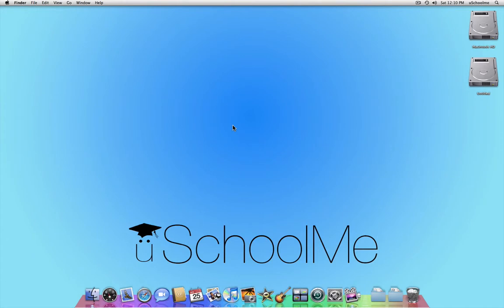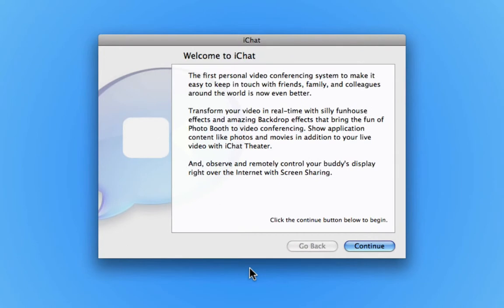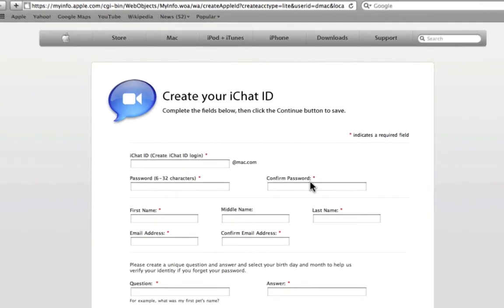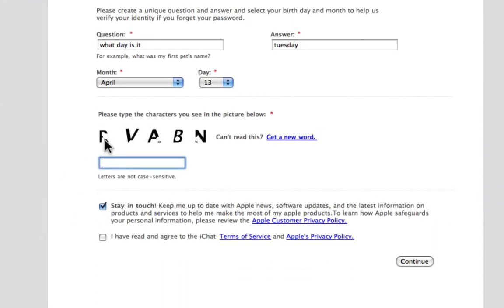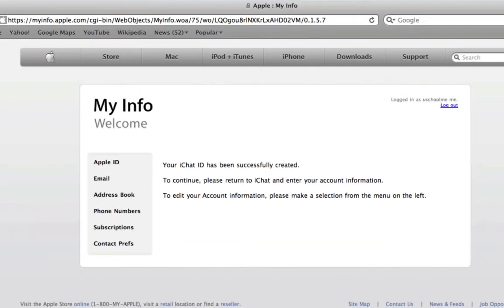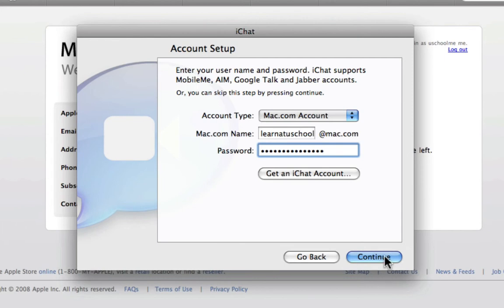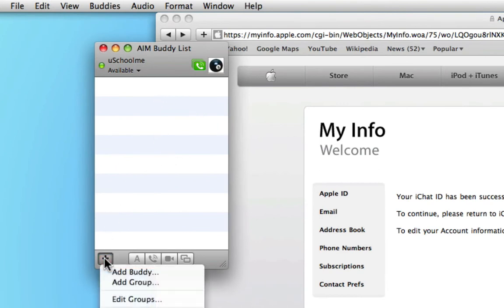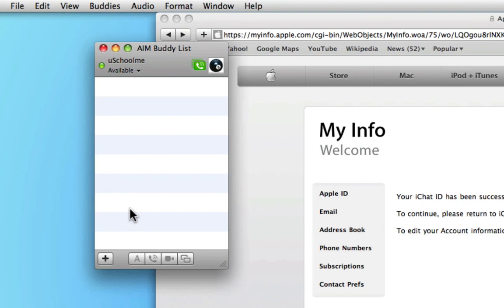Learn iChat (Leopard): Lesson 1 - Creating a Free .Mac Chat Account @ uSchoolme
In this lesson you will learn how to create a free .Mac chat account with apple and set up this account in iChat for Leopard... then you can start adding your buddies and chatting, audio chatting, video chatting and more!!!